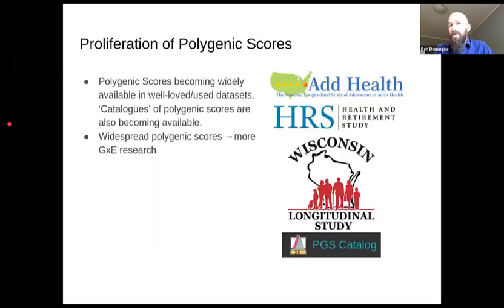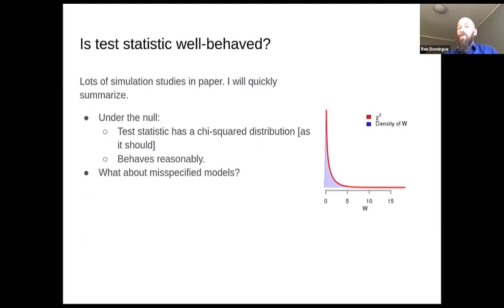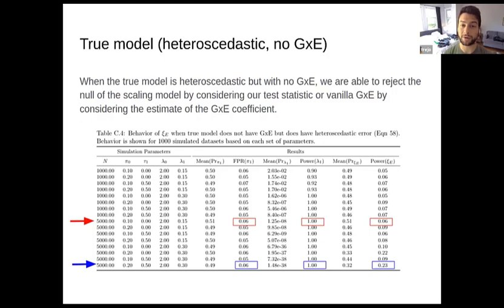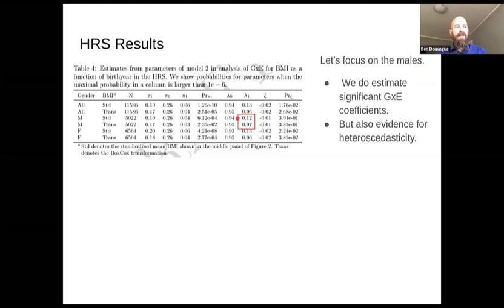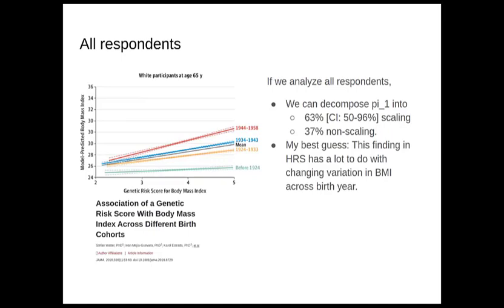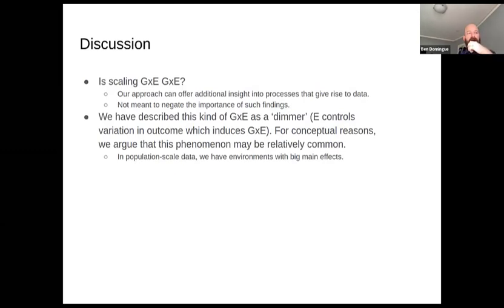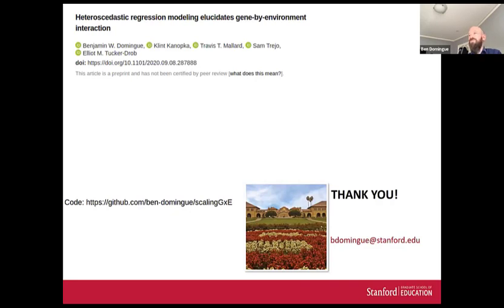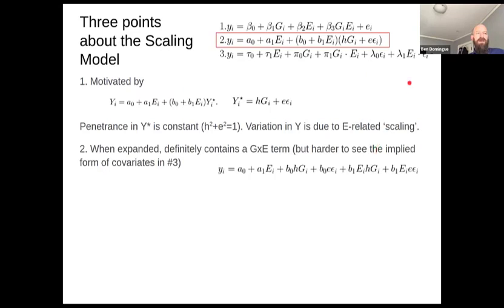Ben Domingue: Heteroscedastic regression modeling elucidates GxE interaction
INITIATIVE IN SOCIAL GENOMICS (10/15/2020)

Dr. Ben Domingue virtually presents "Heteroscedastic regression modeling elucidates gene-by-environment interaction" at the University of Wisconsin–Madison’s Social Genomics working group meeting on October 15, 2020.